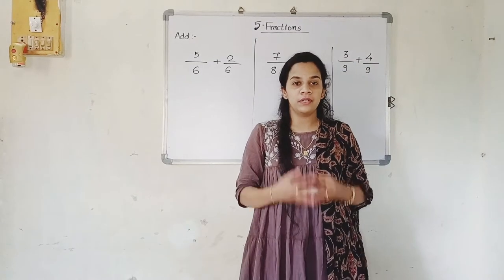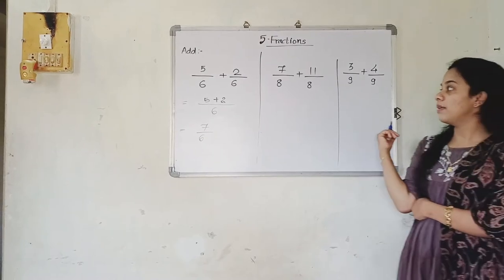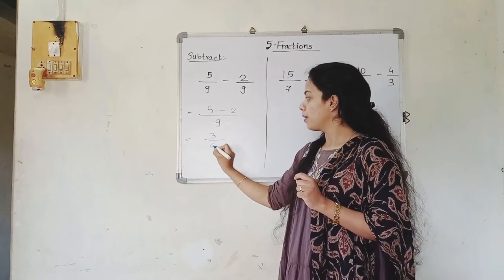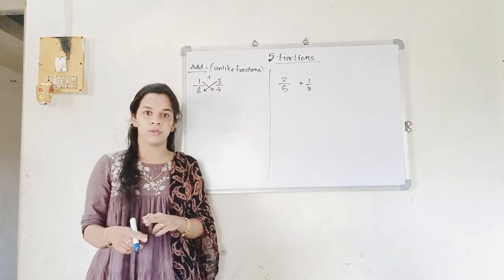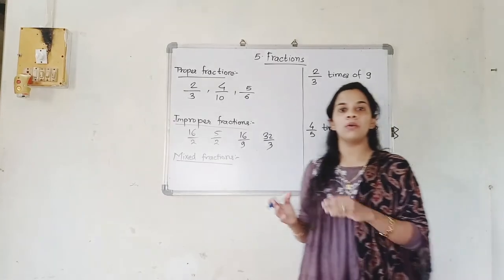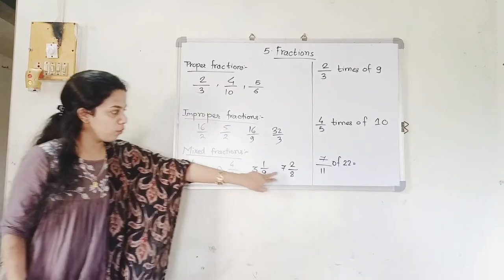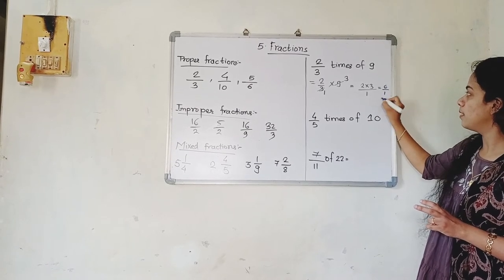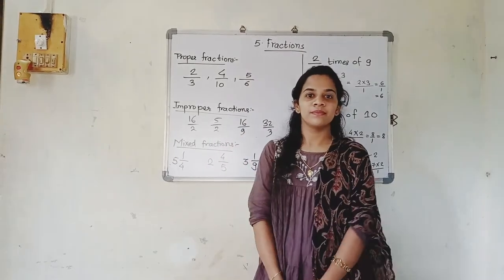5th std / Maths / Lesson no 5 / Fractions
addition of like fractions and unlike fractions
subtraction of like and unlike fractions
proper fraction # Improper fractions # Mixed fractions